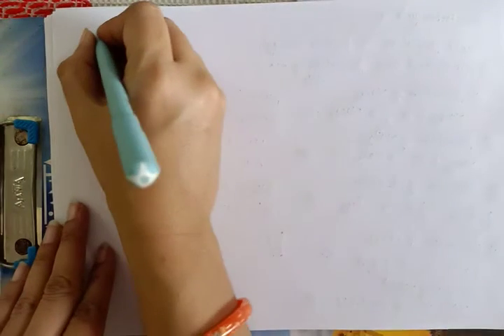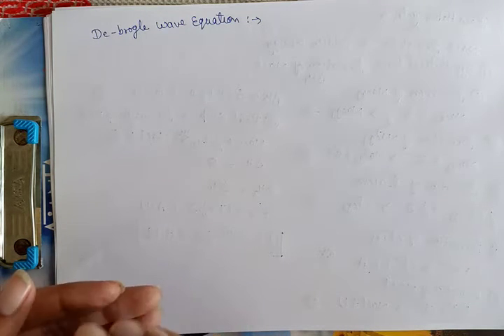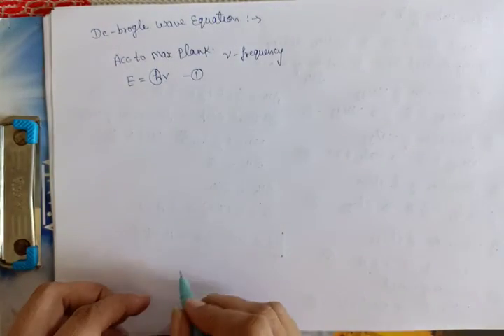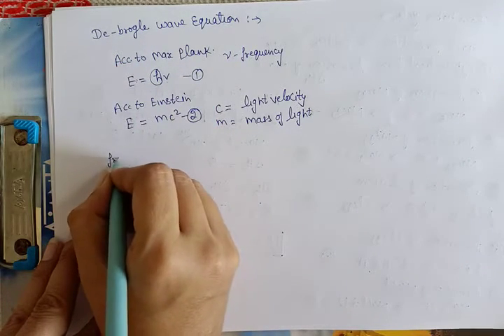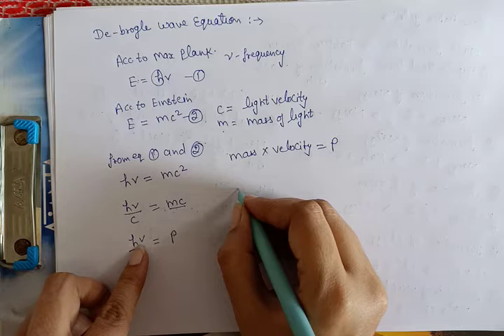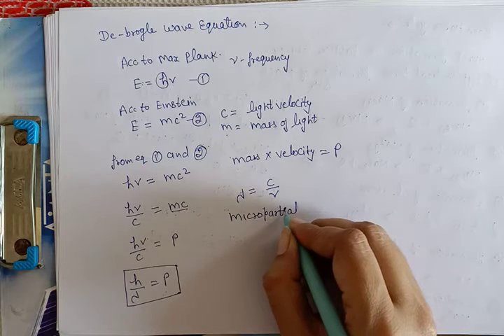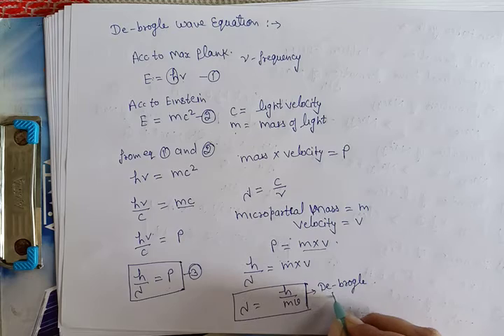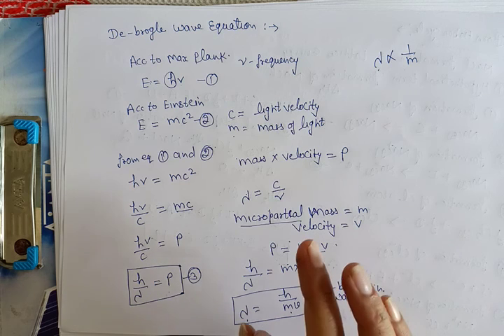B.Sc.-III Physical Chemistry, Topic:- De-broglie wave equation